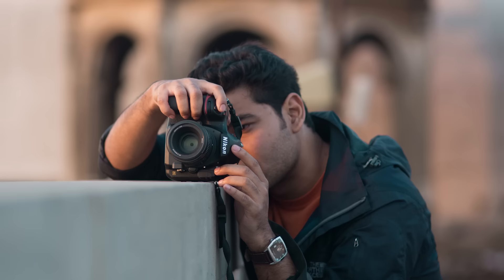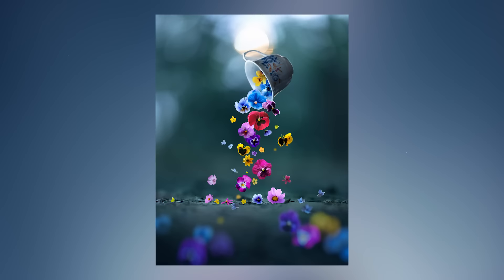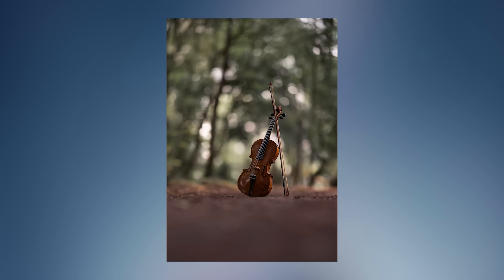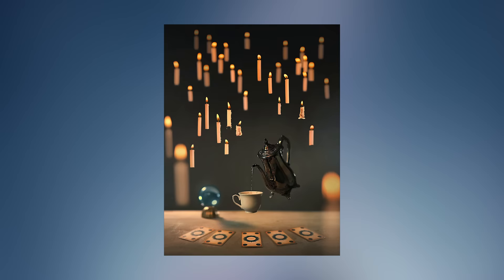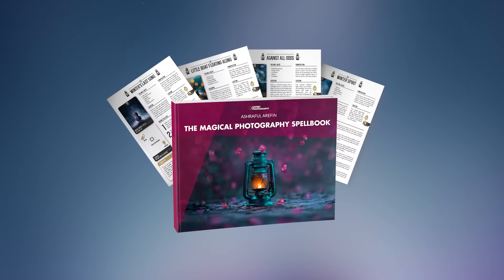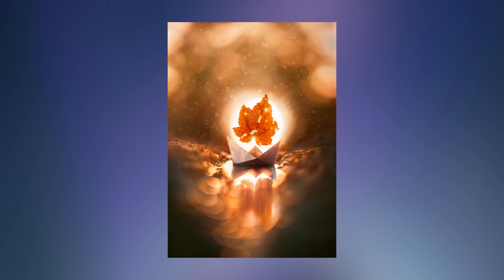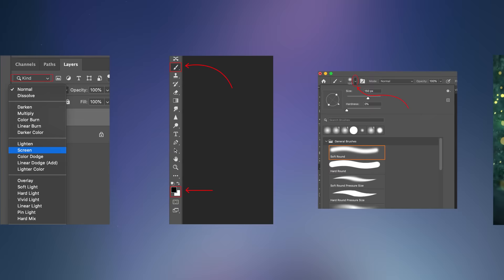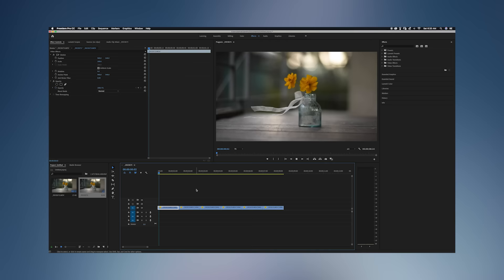How to Capture Magical Images At Home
Take mesmerizing photos at home with our new ebook & cheat sheets combo... that makes your friends' jaw drop.

If you want to learn more, check out our magical still-life photography ebook & cheat sheets below: